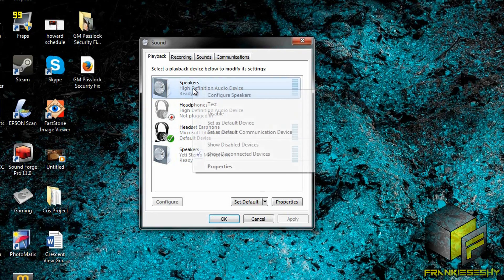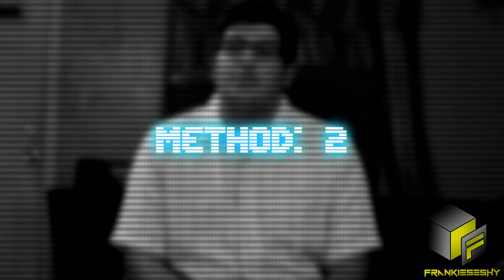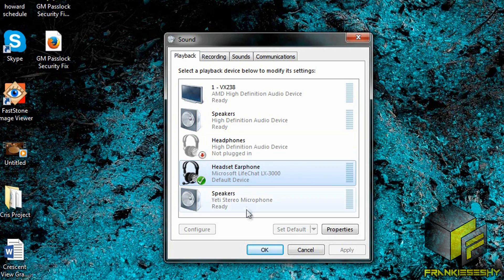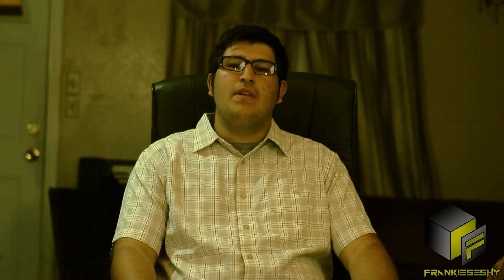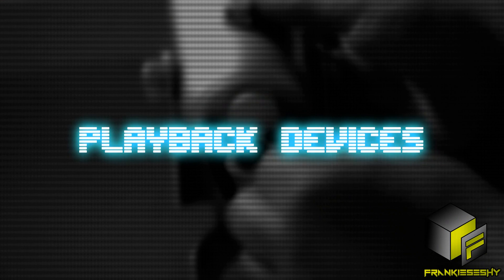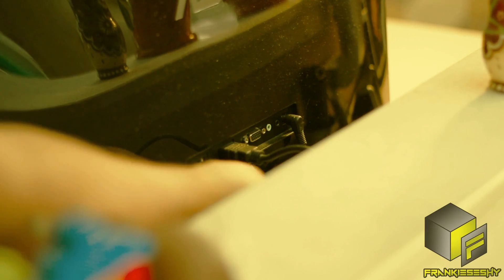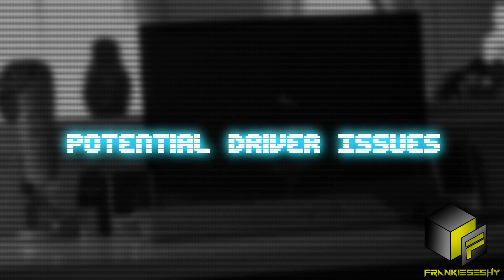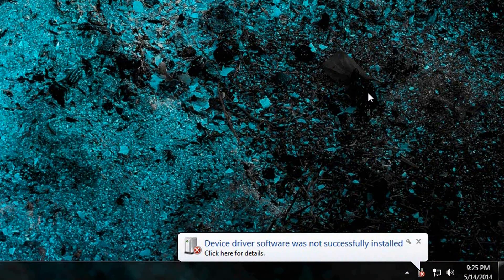Fix Windows 7 Audio: Playback Devices [CLICK CC BUTTON FOR SUBTITLES]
CLICK THE CC BUTTON FOR 100% ACCURATE SUBTITLES.

WHAT SHOULD YOU DO IF YOU PLUG IN YOUR HEADPHONES IN, BUT YOU HEAR NOTHING? Watch this video, 'kay?

All too often audio problems can be attributed to something as simple as a problem in the playback devices settings.
This video simply guides you through the process of switching playback output devices.